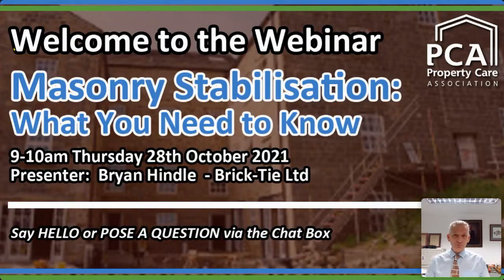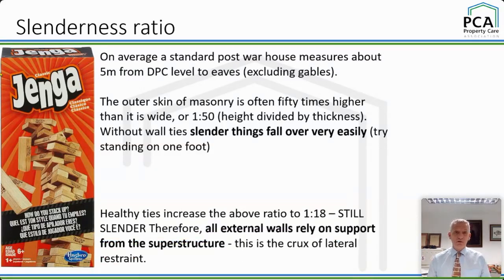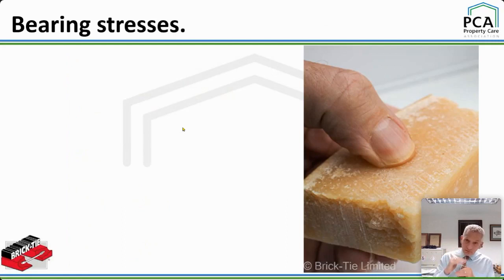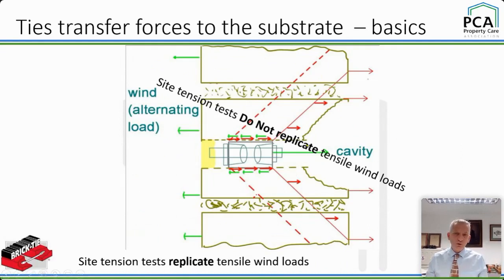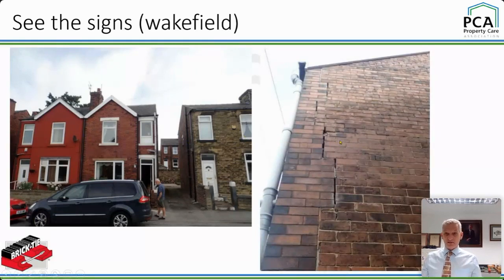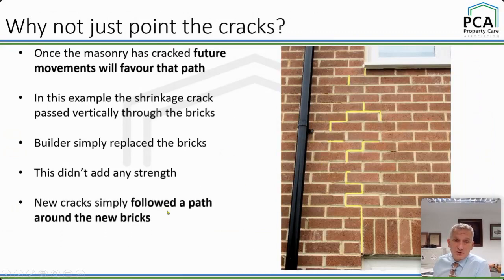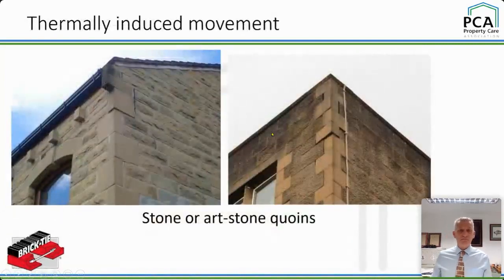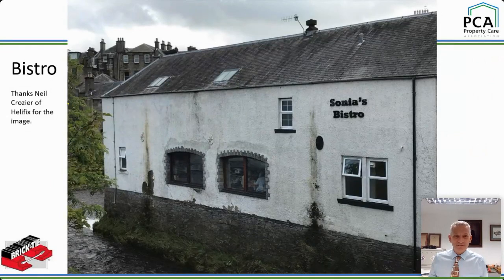Why do walls crack and bulge. Video of our technical director's PCA webinar 2021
A detailed and wide ranging guide on the fundamentals of cracks and bulges in masonry. Why it happens, what can be done to stop it and how Brick-Tie can help.

The presentation is suitable for built environment students, surveyors, engineers and interested homeowners who would like to know more about the subject.

Experienced specialist and MD of Brick-Tie Limited, Bryan Hindle, covers wall tie failures, lateral restraint issues and defects caused by thermal movements.